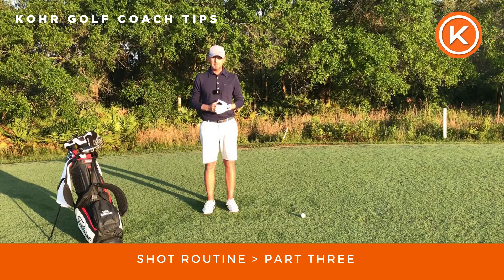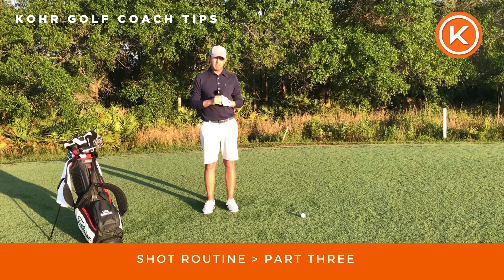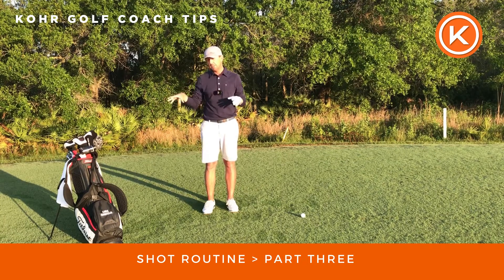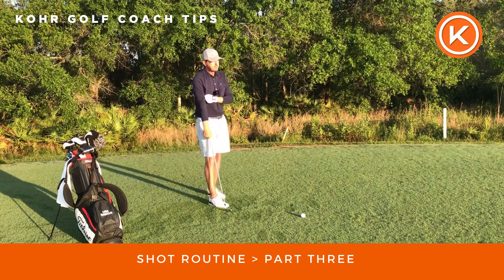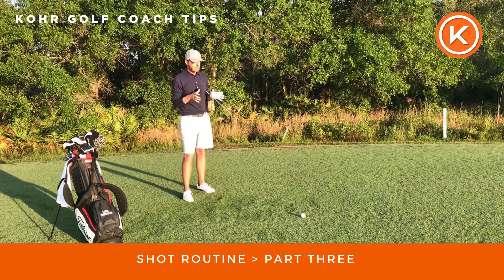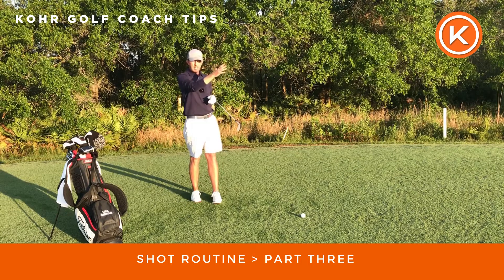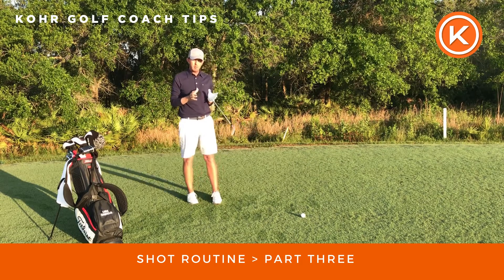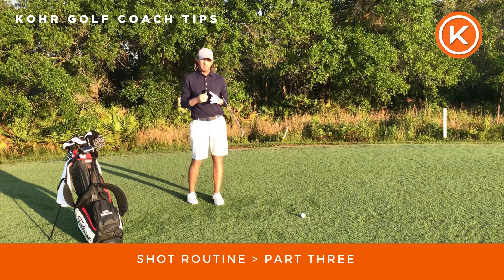Shot Routine Series — Part Three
Coach Luke takes us through PART THREE of a Four Part series on Pre-Shot Routine and explains why it is important that every golfer have one!

Visit Kohr Golf online and become a part of our golfing community.